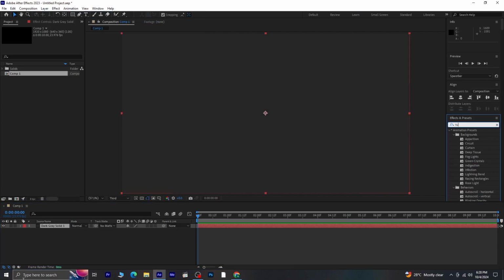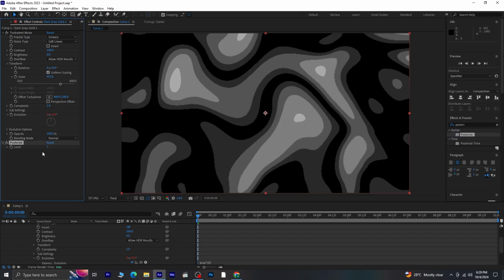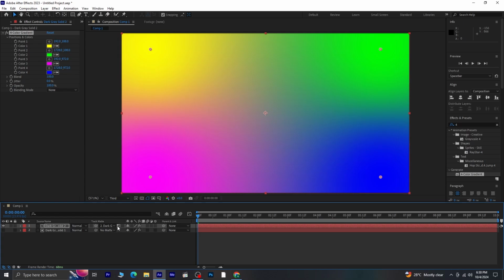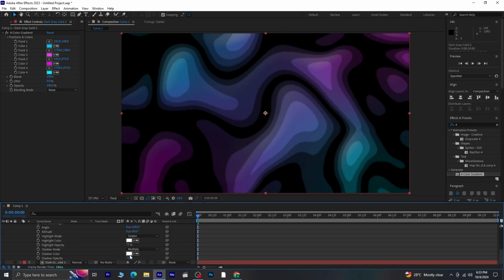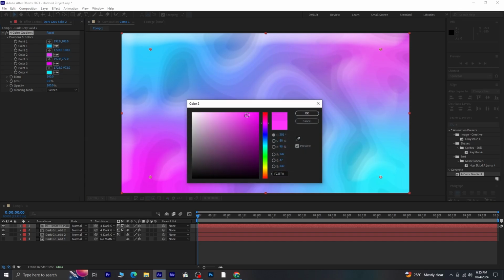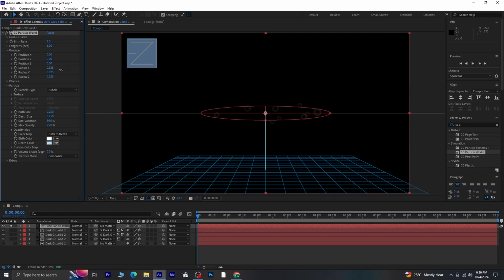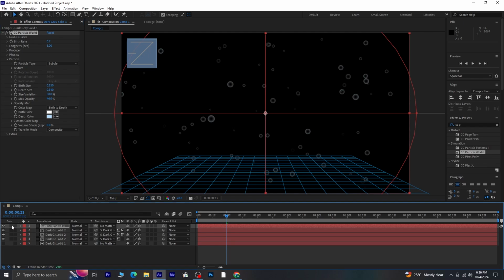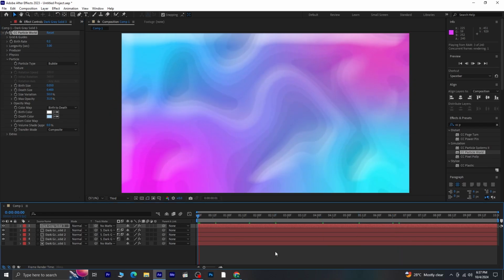Create STUNNING Dynamic Motion Backgrounds in Minutes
🖌️ In this tutorial, we'll walk you through the process of creating a stunning motion background with bubbles in After Effects. You’ll learn how to apply effects, adjust colors, and create dynamic visuals step by step. Whether you’re a beginner or looking to enhance your skills, this video has something for everyone.